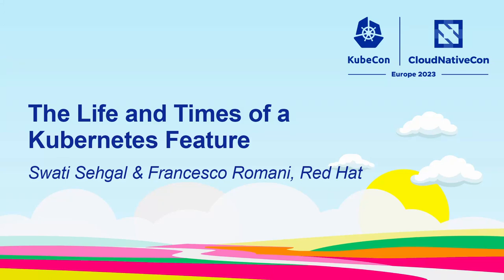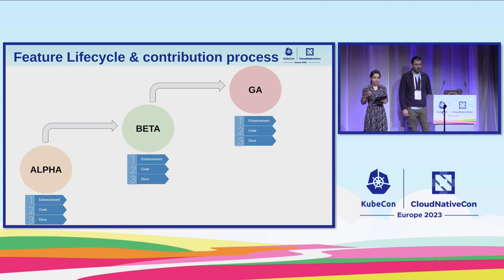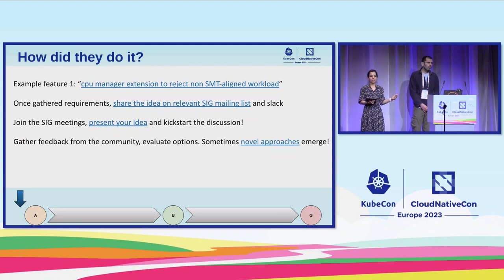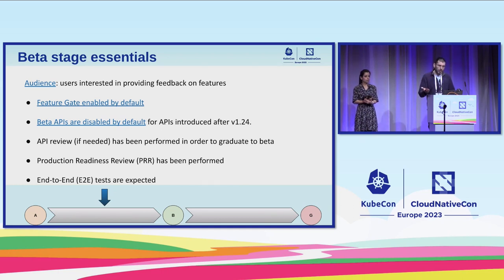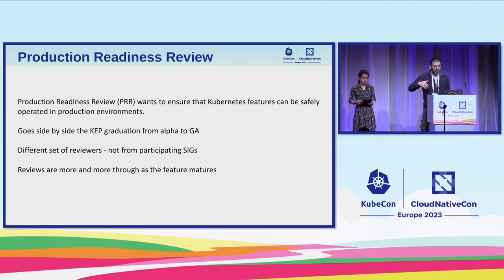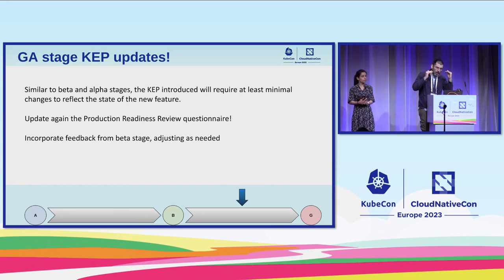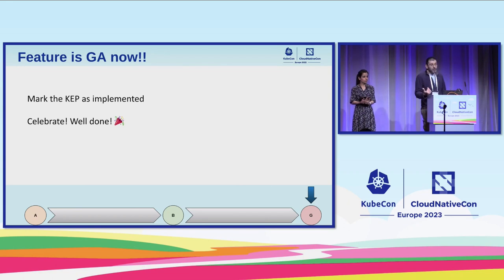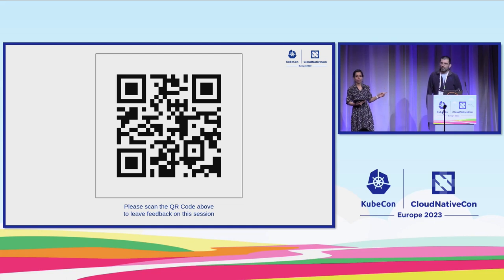The Life and Times of a Kubernetes Feature - Swati Sehgal & Francesco Romani, Red Hat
Have you been looking for an opportunity to contribute a feature to Kubernetes and feeling intimidated? Not sure where to start and wondering about things like: How do I share my ideas and get feedback? Who should I talk to, and where? What do reviews look like? Actually, what does the process look like? How do I even start? Worry not, and first of all, welcome to the community, we are delighted to have you! It is natural to feel daunted, but there are resources! This talk will help you navigate through the processes and empower you to find answers, paving your way to success. We will see examples of features made into kubernetes ranging from all degrees of maturity, from new and exciting alpha features to maturing beta features up to trusted and dependable GA. We will demystify the contribution process and provide insights on how to navigate through the Kubernetes processes, with real examples from existing features.